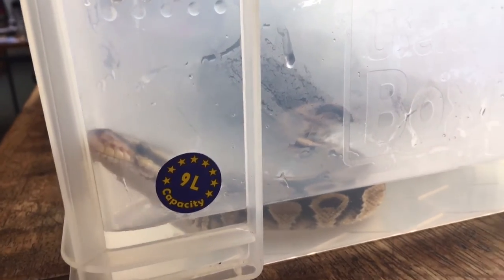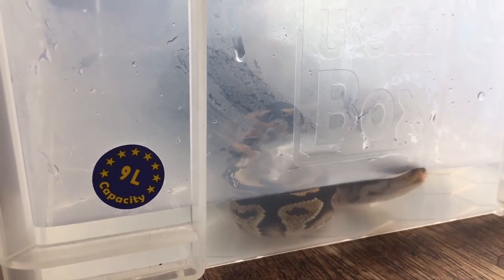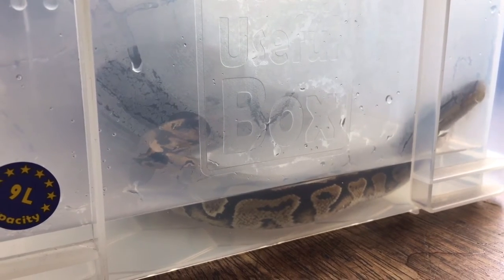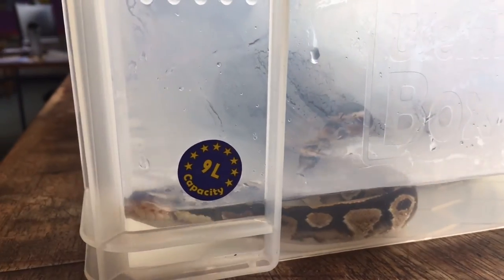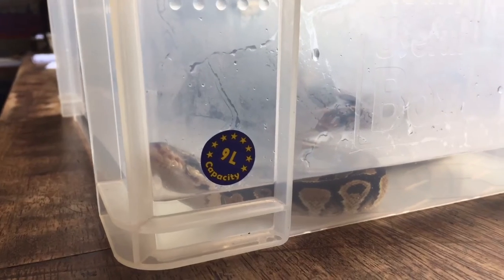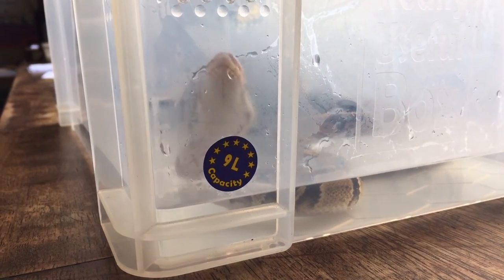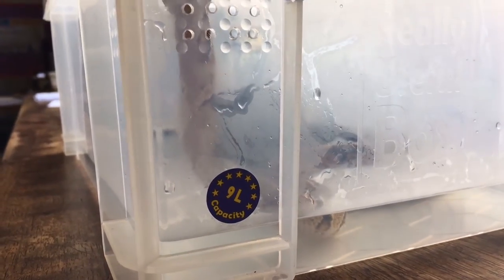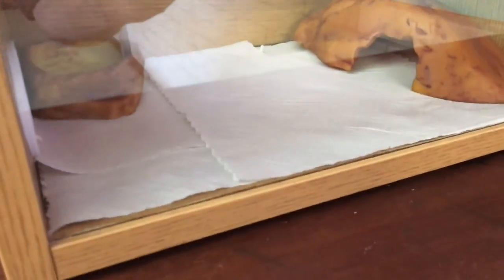Reggie Takes A Soak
We gave Reggie his first bath this afternoon, and he seemed to really enjoy it! Snakes are naturally very good swimmers, and love to soak in their water bowls when it’s warm, so we thought we’d give him a bath to sooth those itchy snake mite bites.

Hopefully it will also help to kill/wash off any remaining mites before we treat him with insecticide tomorrow and put him into quarantine for a few days.